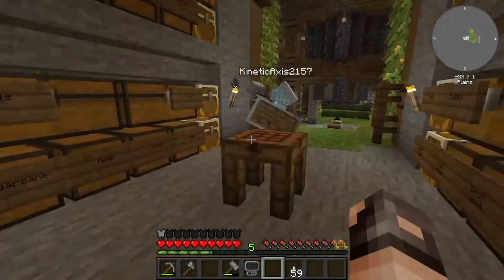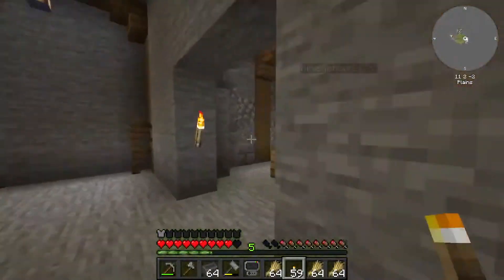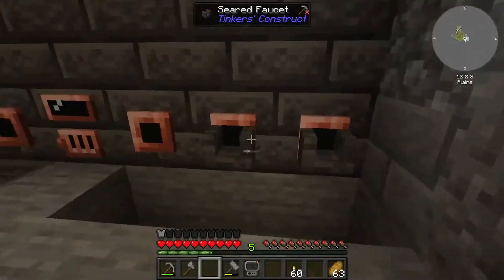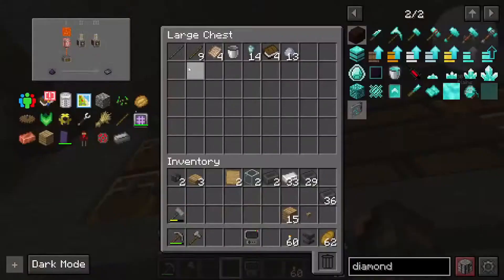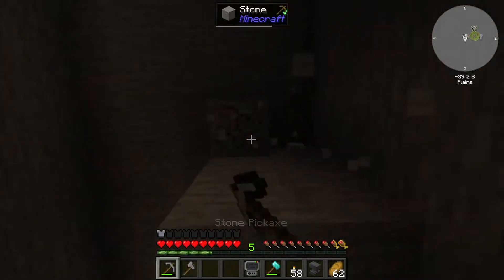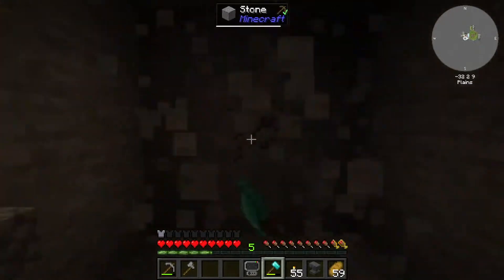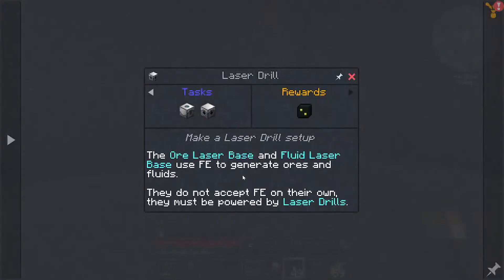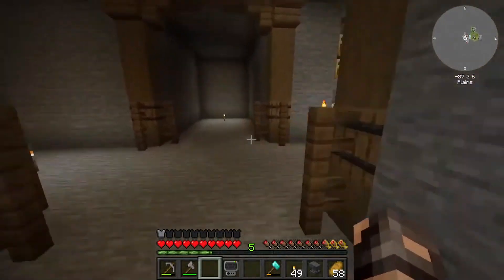Minecraft: Stoneblock 3 (Part 4) - Tunneling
Part four of a Minecraft series with Kinetic, in which we explore the madness, chaos, and depth that is the Stoneblock 3 modpack by FTB!

Hope you guys enjoyed the video and the mission!